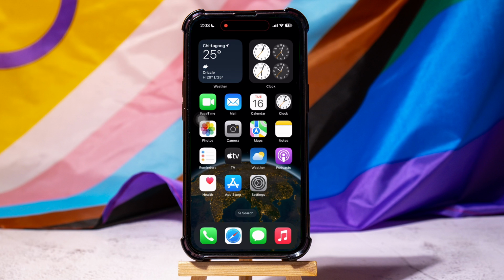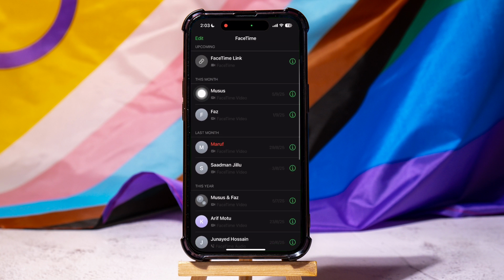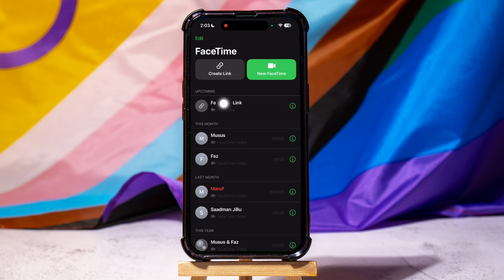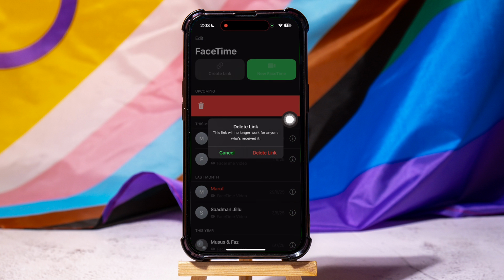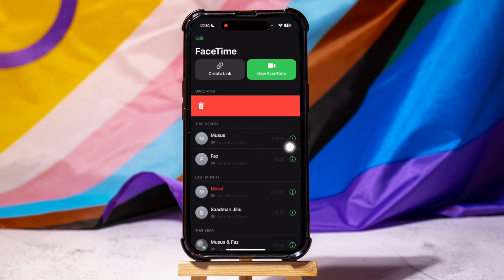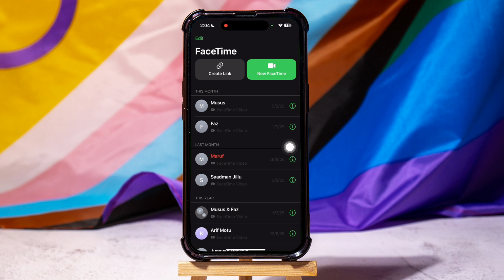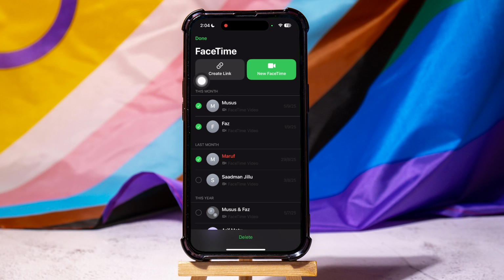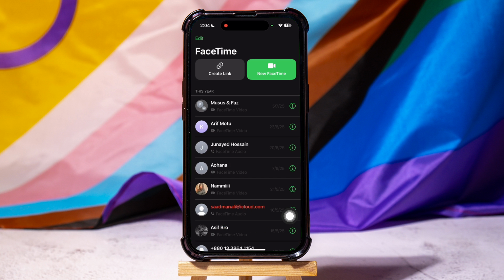How To Delete Facetime Calls On iPhone 2026 (Step-By-Step Tutorial)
Today I'll walk you through how to delete FaceTime calls on iPhone so you can clean up your call history and keep your phone organized. You'll learn the simple steps to remove individual FaceTime calls or clear your entire call log, whether you want to delete recent calls for privacy reasons or just free up space. We'll cover how to access your FaceTime call history, swipe to delete specific calls, and use the edit function to remove multiple calls at once. This quick tutorial works for all recent iPhone models and iOS versions, making it easy to manage your FaceTime call records whenever you need to clear them out.